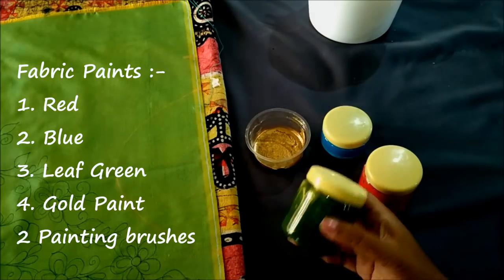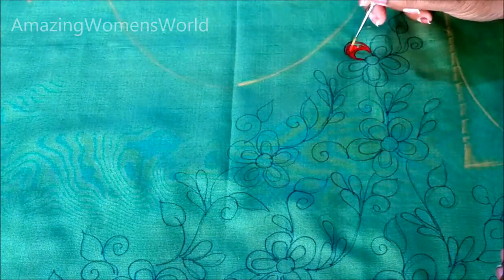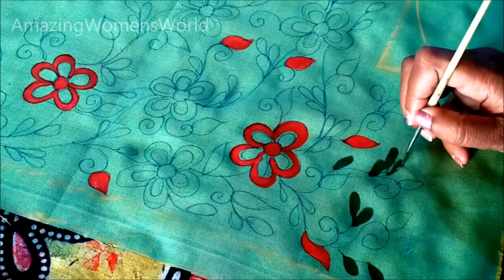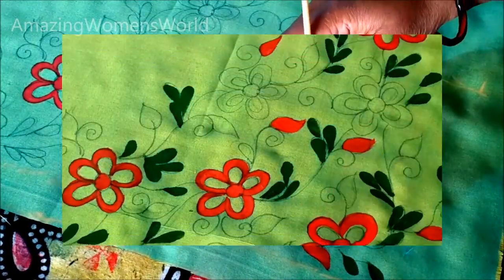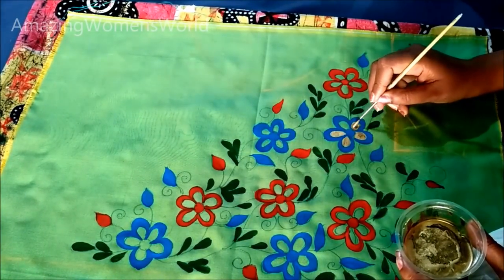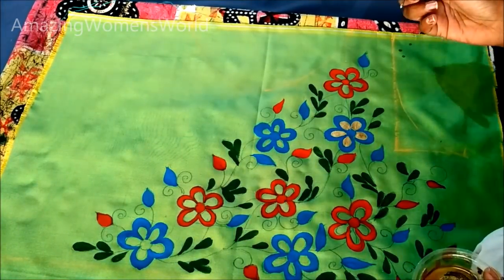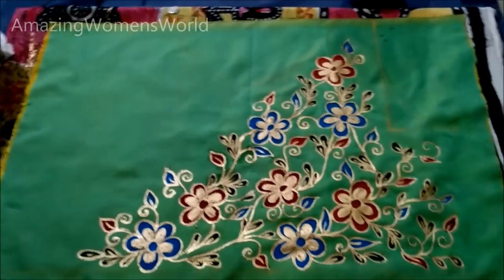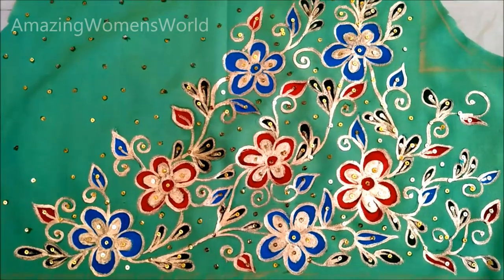Part 2 :Making of overall designer blouse at home | complete tutorial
Part 2 :Making of overall  designer blouse at home